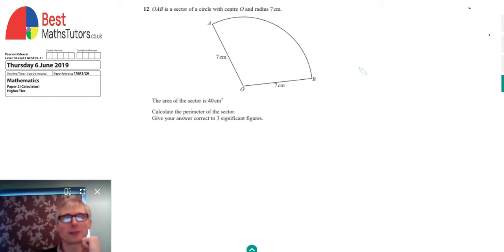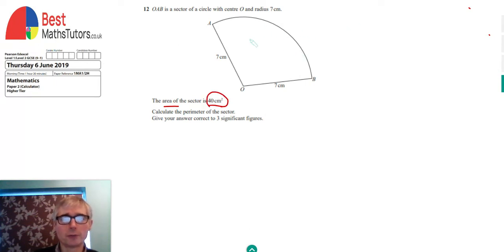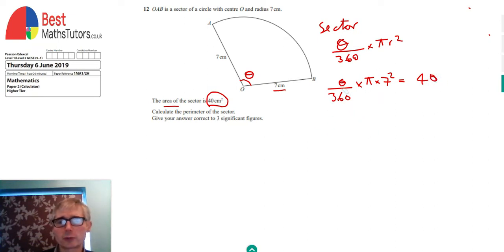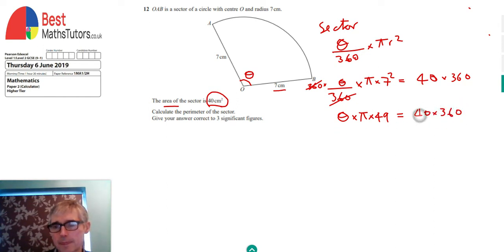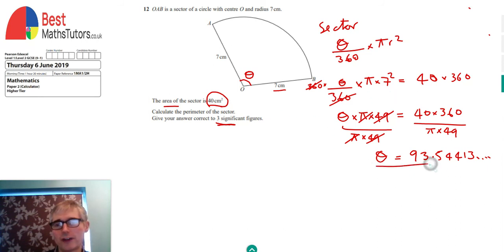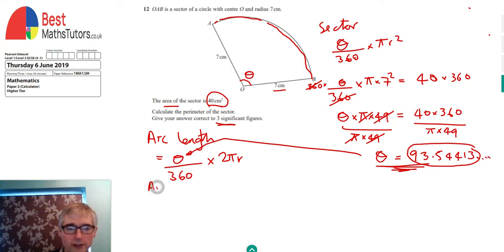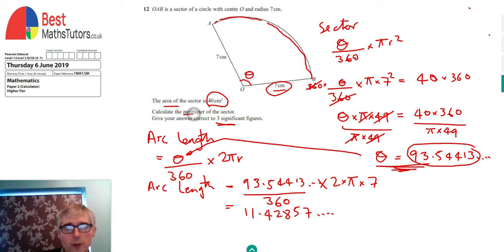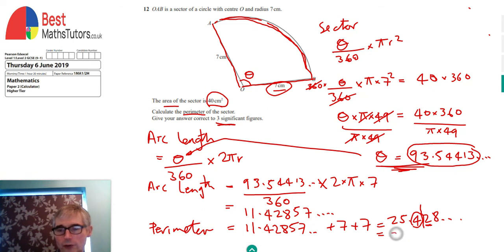Area and Perimeter of a Sector June 2019 GCSE Maths Higher Tier Paper 2 Question 12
Here we continue to go through the Edexcel June 2019 Maths GCSE Higher Tier Paper 2. This is question 12 and is a question about the area and perimeter of a sector. Here we are given a sector and told its area along with its radius, and asked to work out its perimeter. To do this we first need to work out the angle of the sector, which we can do by rearranging the formula for the area of a sector. Once we have the angle of the sector, we can work out its arc length if we know the formula for the arc length of a sector. Now we have the arc length, we can find the perimeter by adding on the two radii.
We hope this video is helpful in letting you achieve a greater understanding of GCSE level maths, and for more help see our